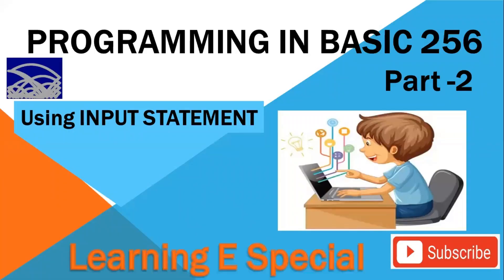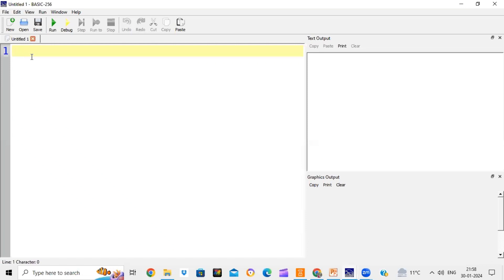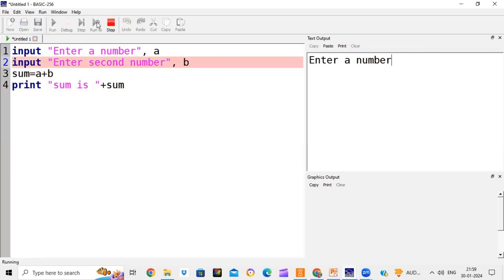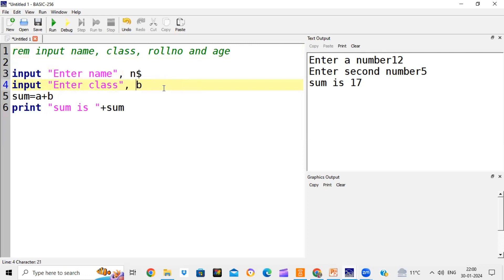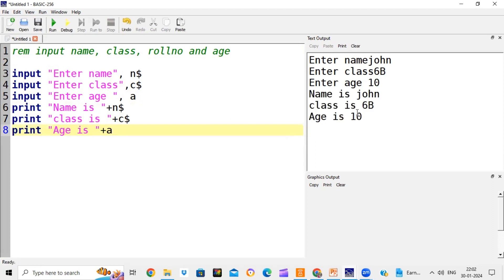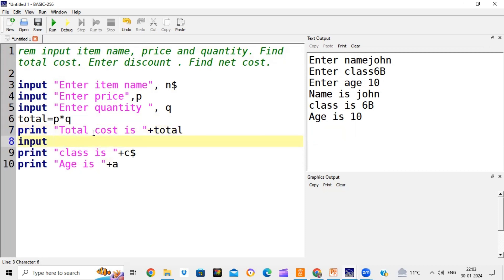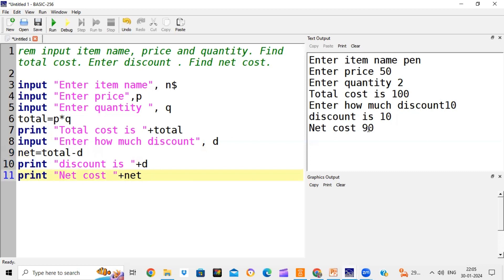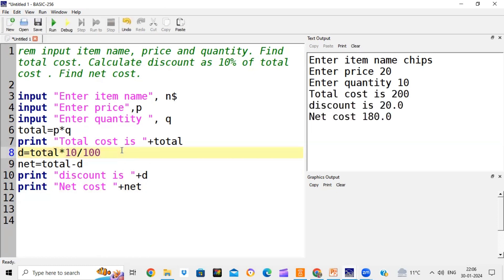Basic programming for beginners | input statement in Basic 256 | basic 256 tutorial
Input statement in Basic 256, Basic programming for beginners , input statement in Basic , basic 256 tutorial , Basic 256 for class 7, Basic 256 for class 6